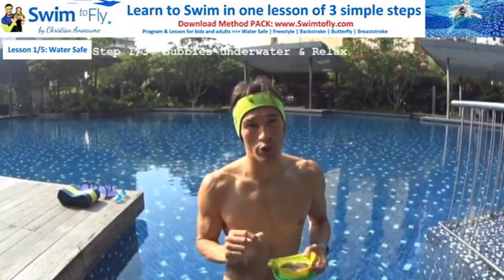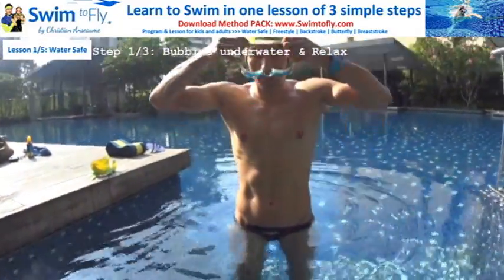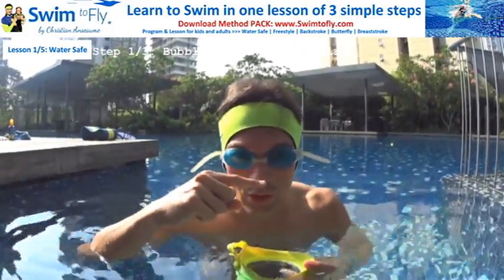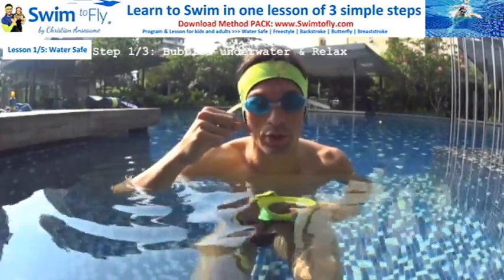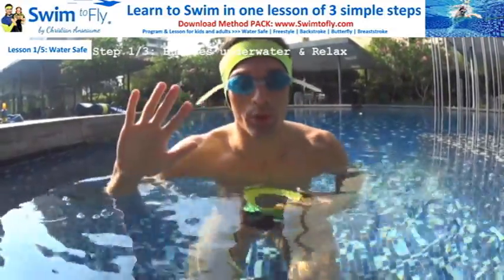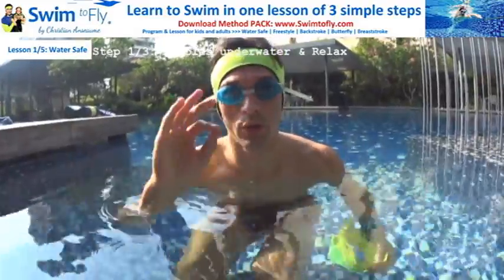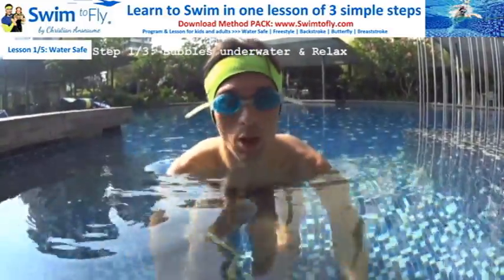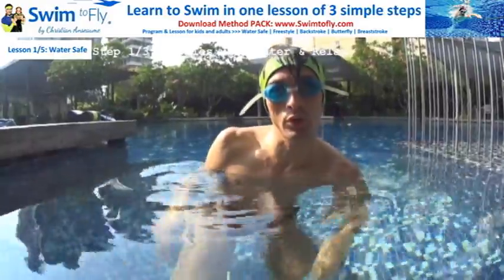LEARN how to put your HEAD UNDERWATER - Tutorial for BEGINNERS